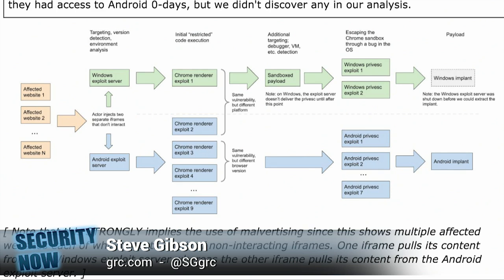Project Zero In-The-Wild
On Security Now, Steve Gibson and Leo Laporte discuss Google's Project Zero and a new In The Wild series that details its important detective work in the discovery of zero-day vulnerabilities.